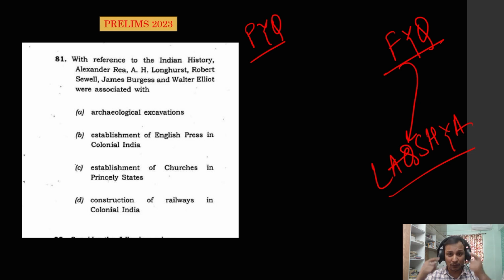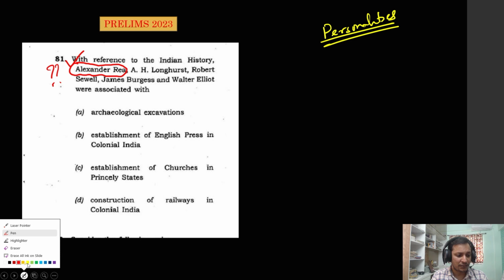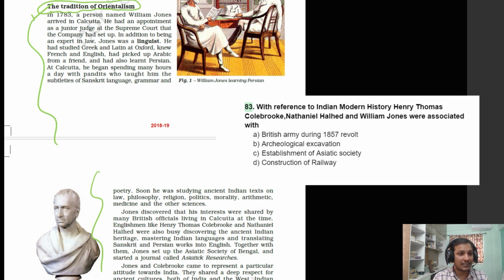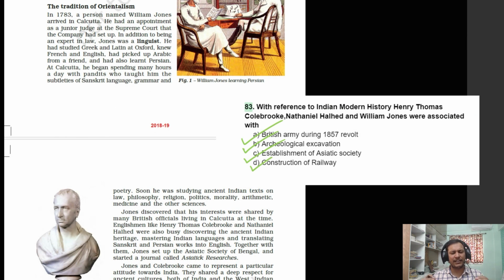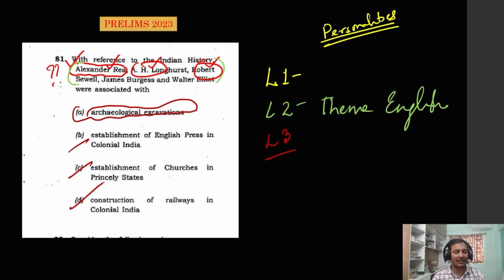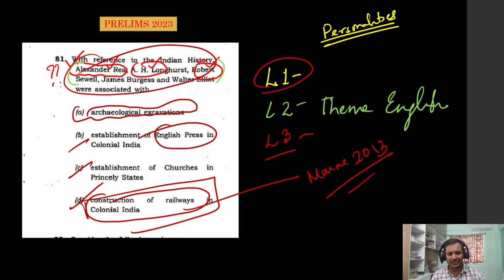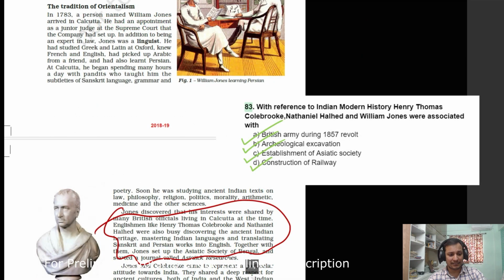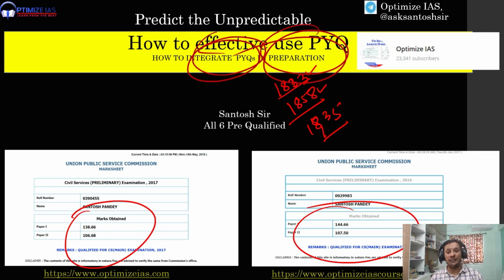How to use PYQ in upsc prelims#iaswithsantosh